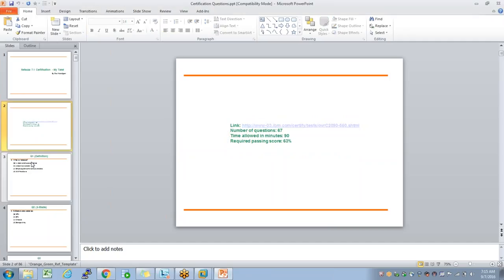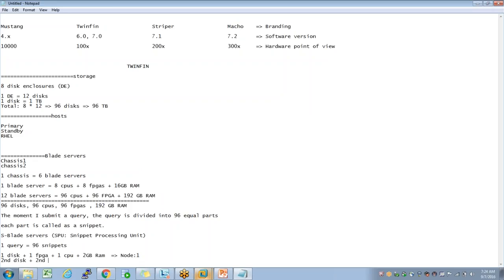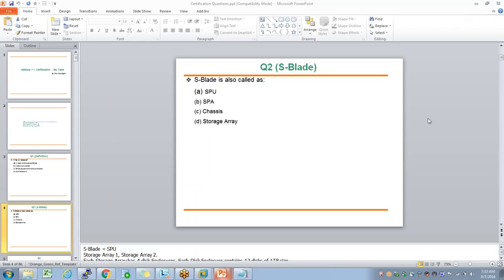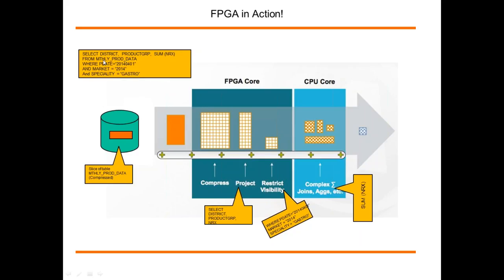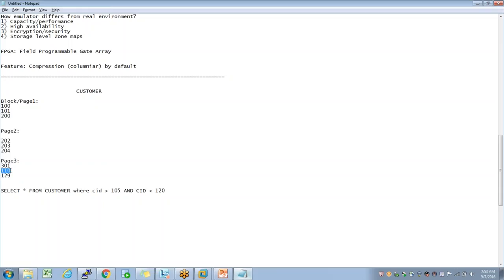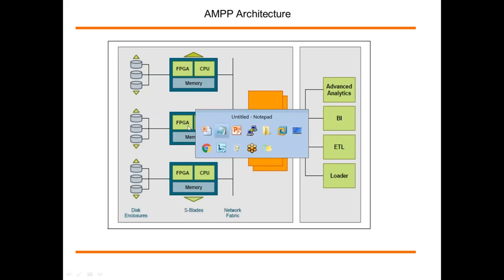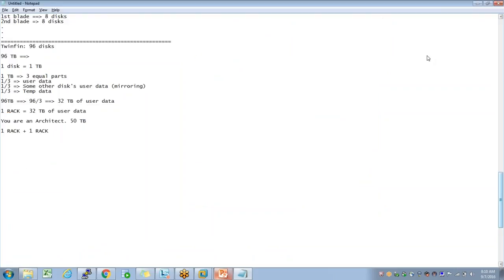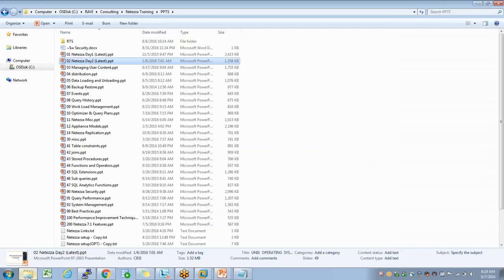IBM Netezza Terminology recap PLUS Certification link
This video talks about IBM Netezza 7.1 certification and various IBM Netezza terminnologies